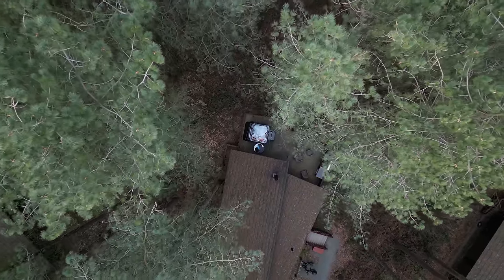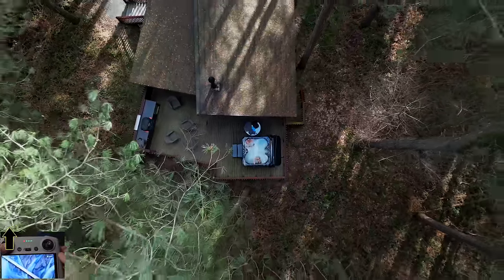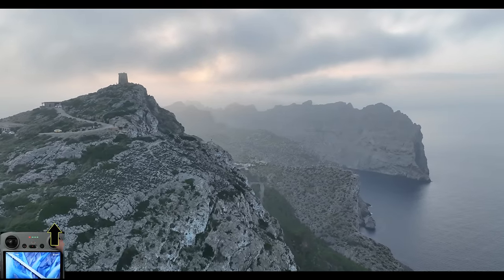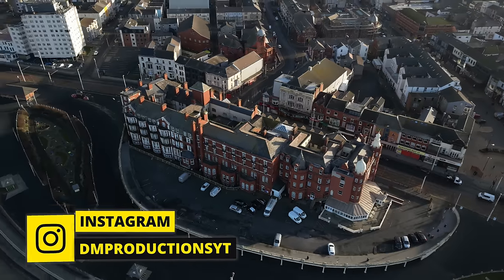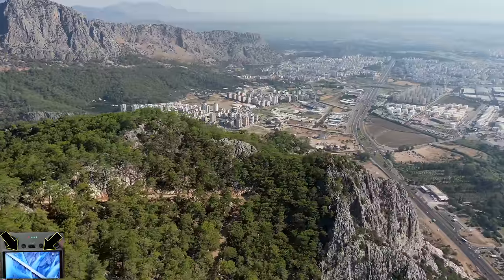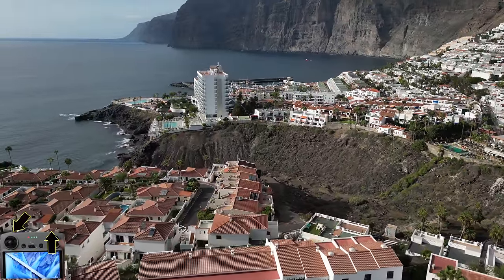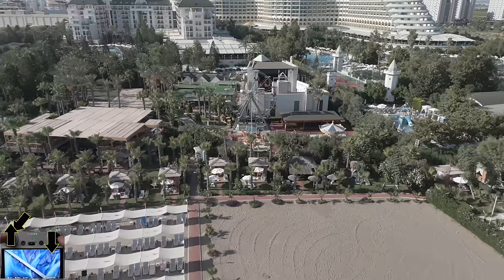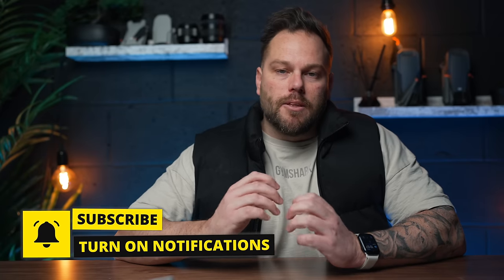THE ONLY 5 DRONE MOVES YOU NEED TO KNOW - DJI Mini 3 Pro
🔥Camera Equipment
40w Anker Charger for drone